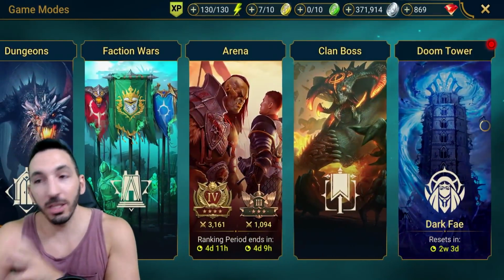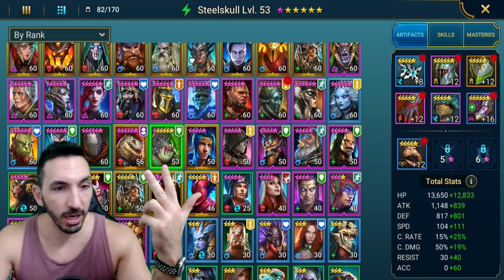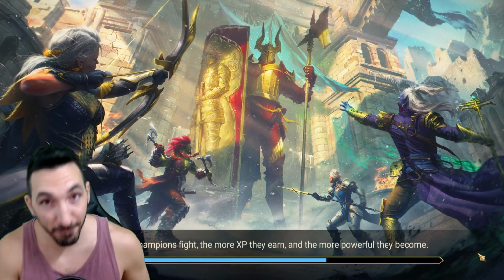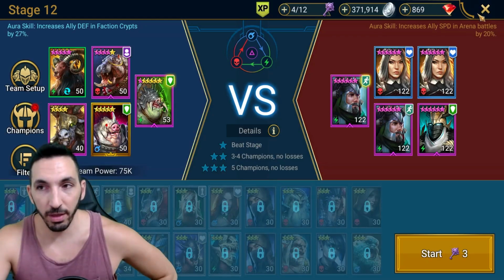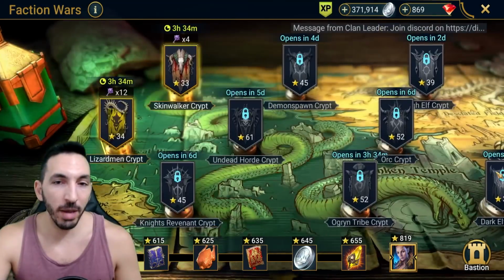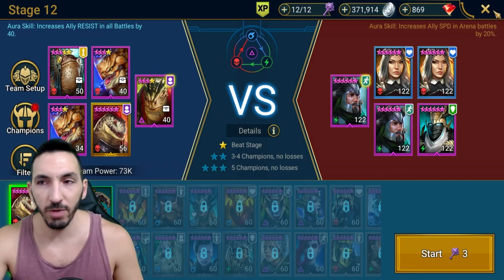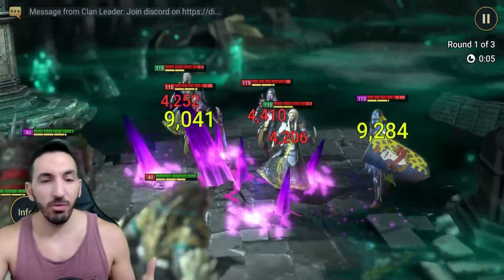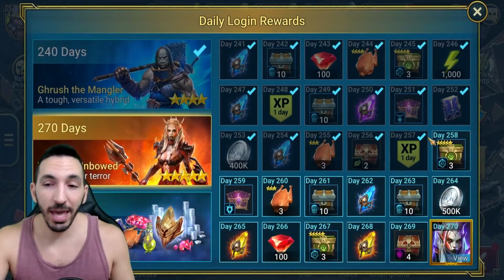F2P PROBLEMS! | F2P DAY 257 | RAID SHADOW LEGENDS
✅Infinite Multi Battles ✅ Macros ✅ Roll Gear Faster ✅ Easy Referrals